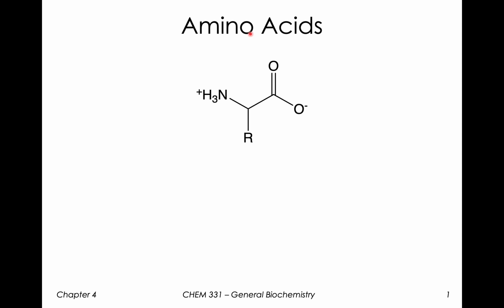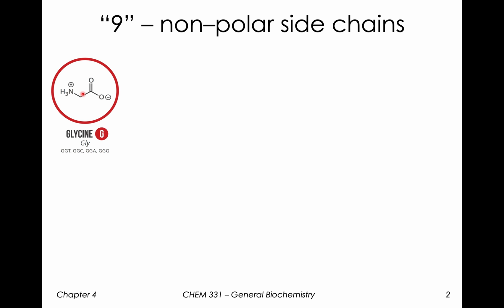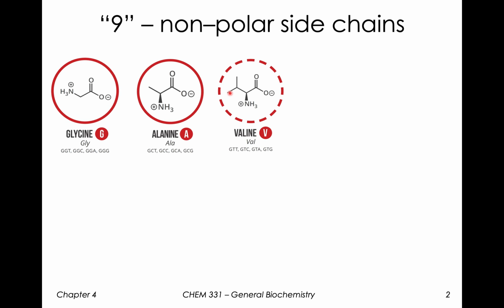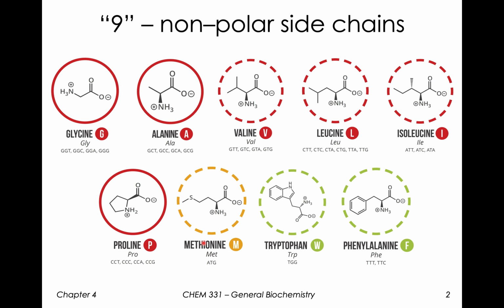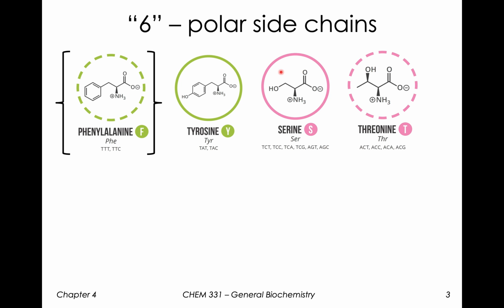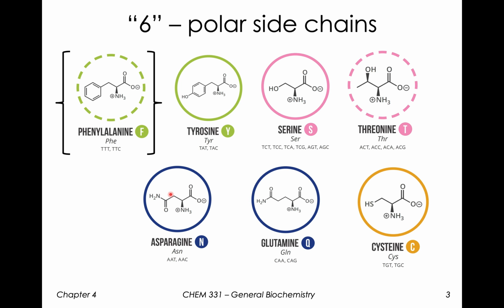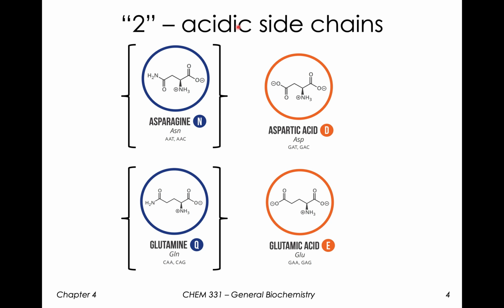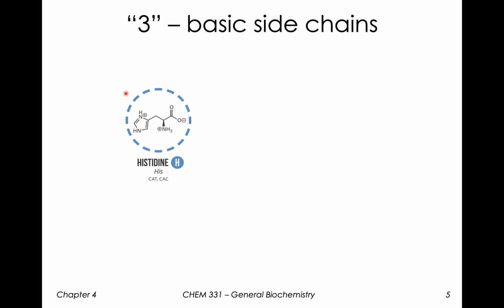Learning Your Amino Acids